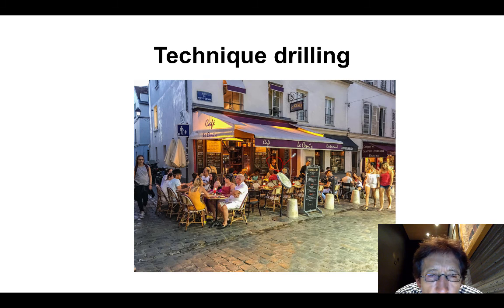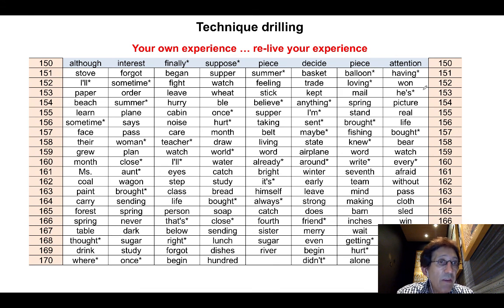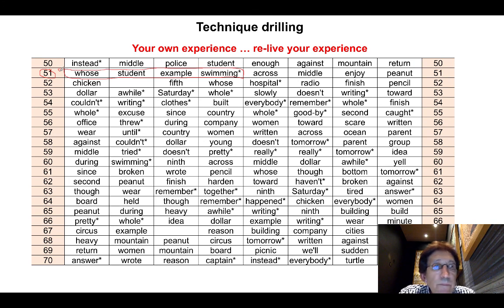English Class Spoken Practice, SEI Week 13-1 Humphrey Bogart